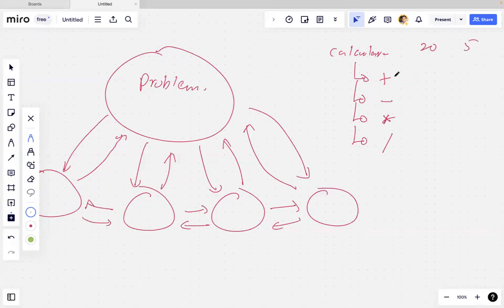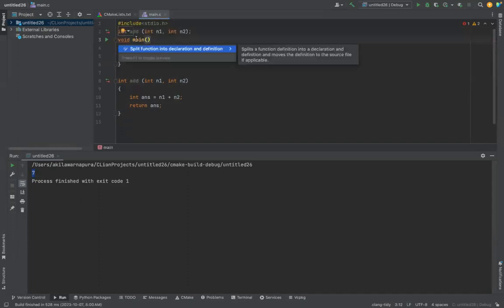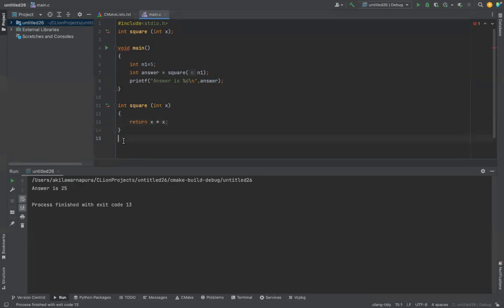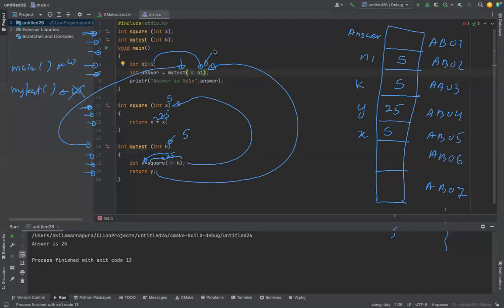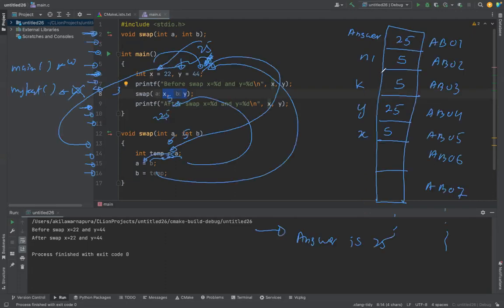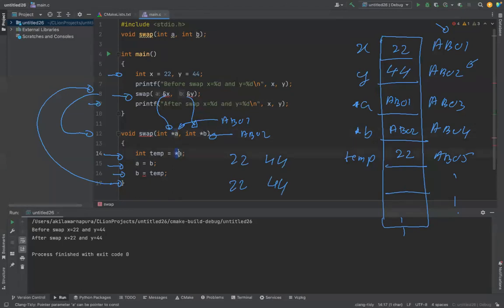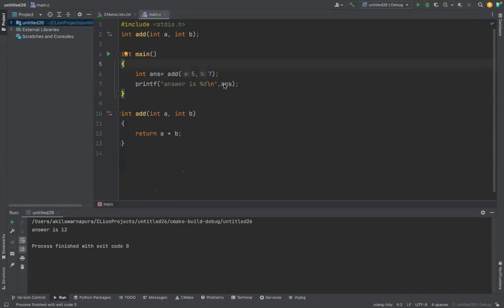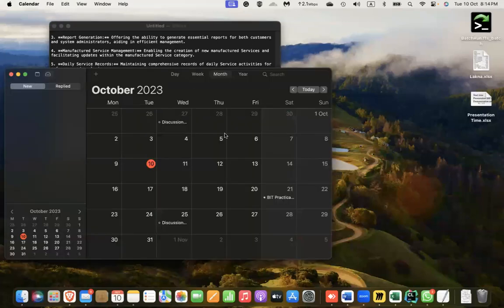Lab Sheet 07 (Functions)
Functions - Pass by value, Pass by reference